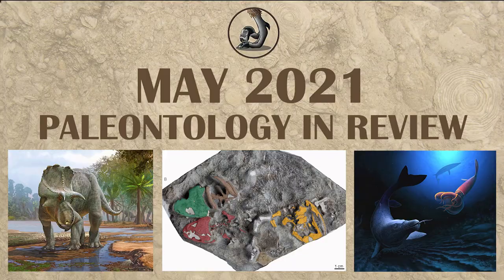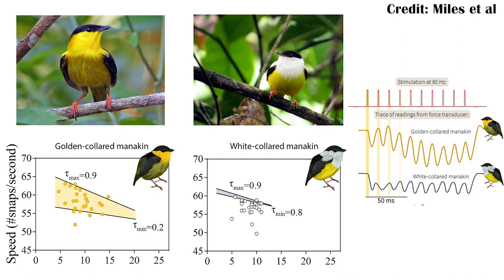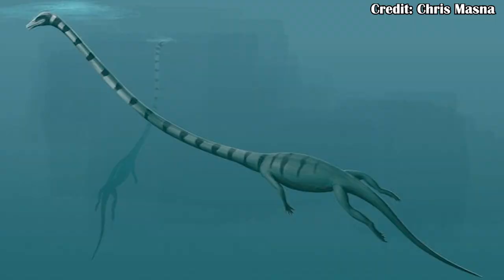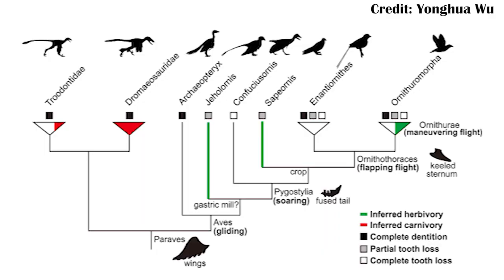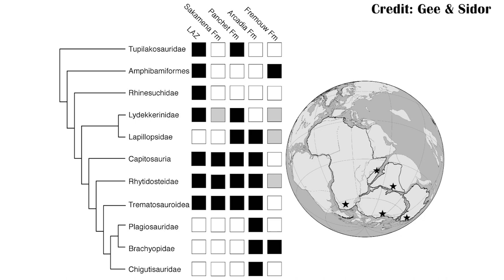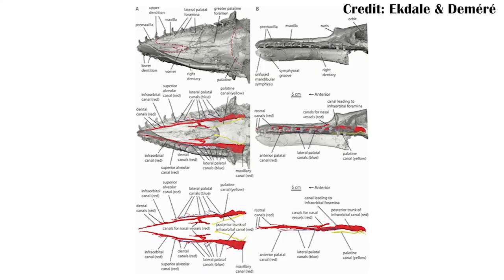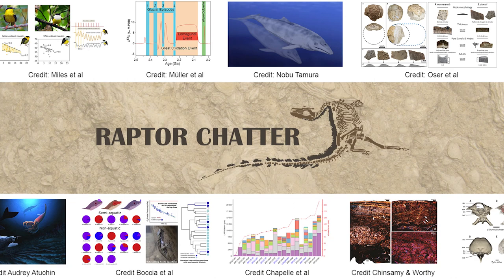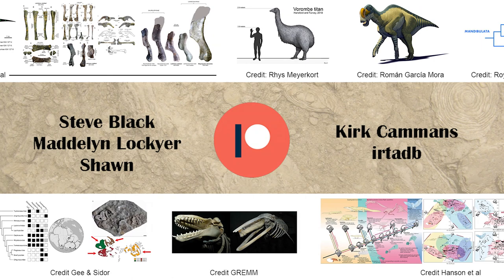New Fossils and Paleontology- May 2021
00:00 Skip to 14 minutes to bypass topics we covered in the mini-videos

00:17 The fanciest dinosaur eggs

01:07 Shuvuuia

01:47 Menefeeceratops

02:54 Tlatophus galorum

04:23 Migration of hadrosaurs

04:59 Pluridens serpentis

05:35 Modern coral-crinoid relations

06:45 massospondylus growth

07:57 Tanyspondylus Orgins

09:14 Ears of birds

10:50 bird herbivory

11:35 Permian gliding reptile

12:32 silesaur teeth

13:34 Antarctic amphibians

14:26 Anoles SCUBA

15:51 A mexican hadrosaur that is a mix of creatures

17:08 Some whales had baleen and teeth

18:09 Permian in the south

19:27 Kaolinite may have helped life

21:04 How Genyornis got big

22:29 toothed birds

24:18 Paraioscorpio revisited